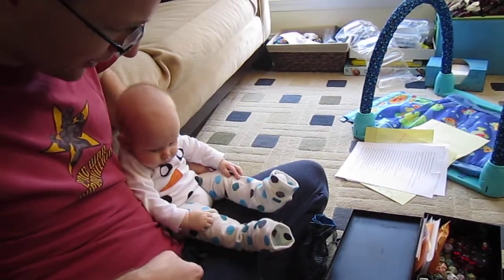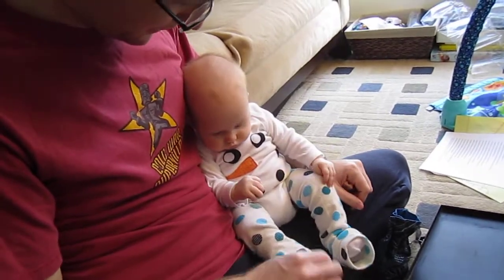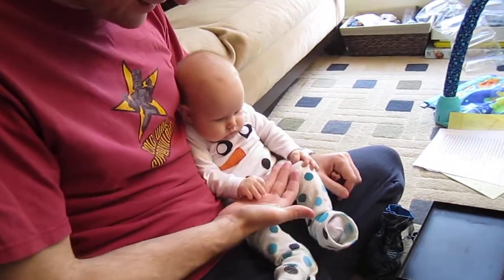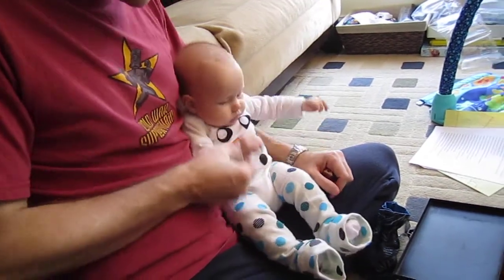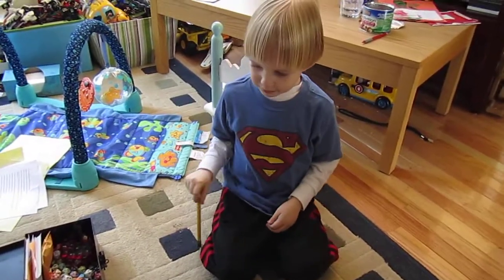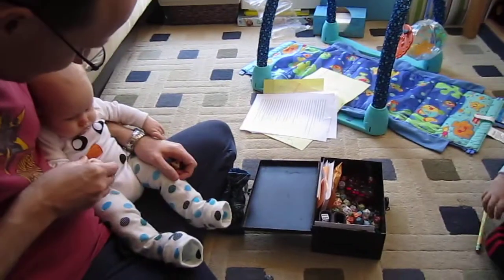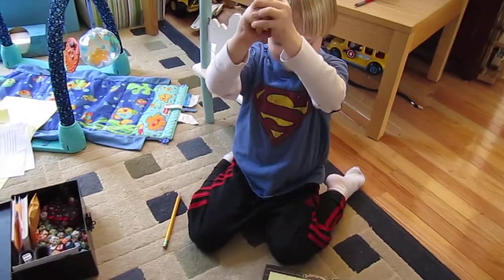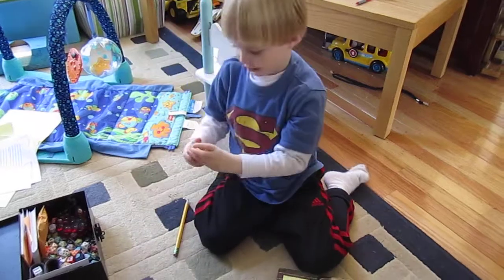D+D Round 1.MOV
Benjamin plays the Dungeon Master and leads Mom, Dad, and Lily through a dungeon featuring spiders, titans, a king spider, and later on, a special guest appearance by Lolth.